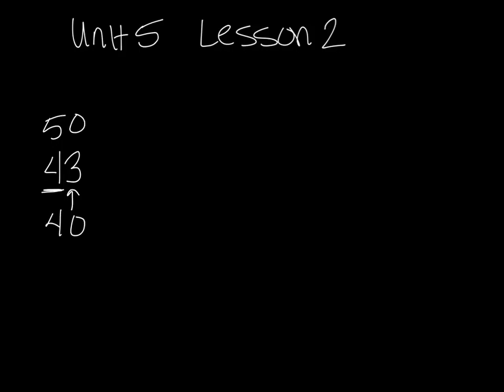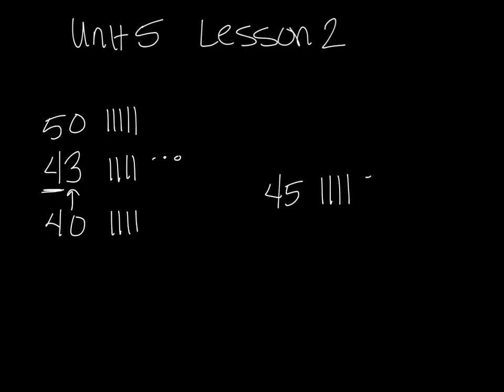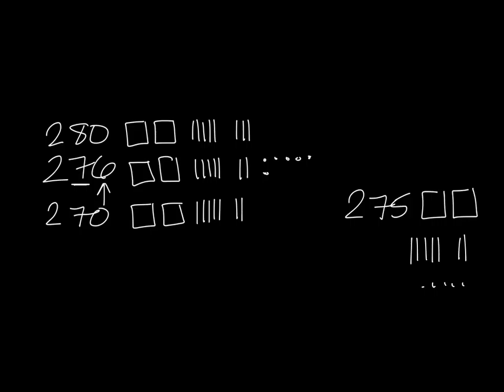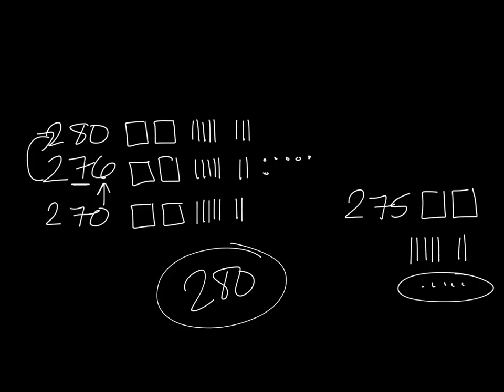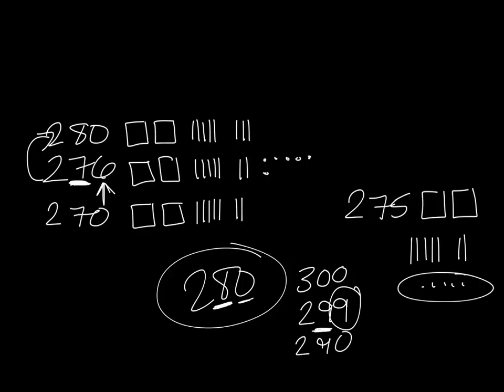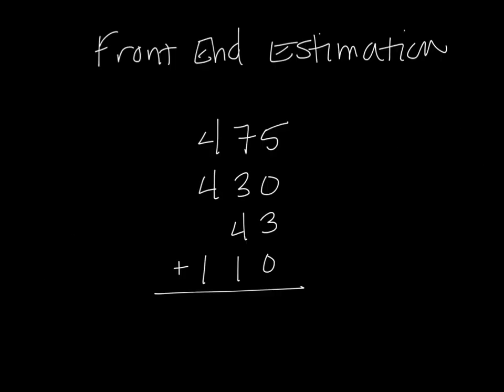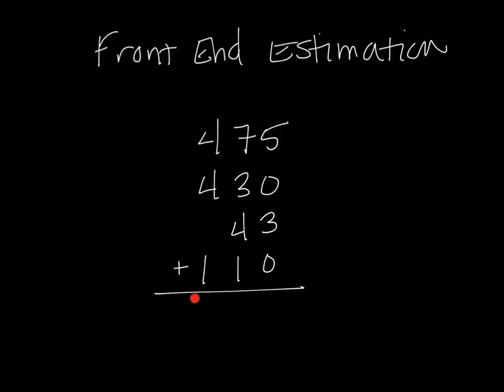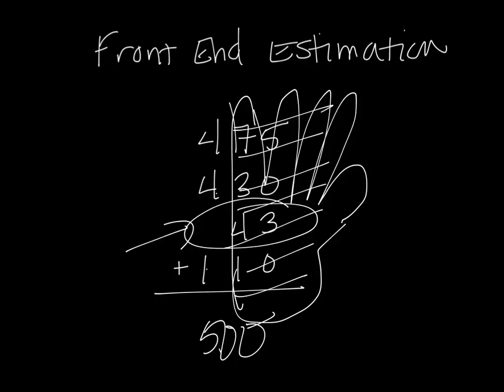gr 3 unit 5 lesson 2